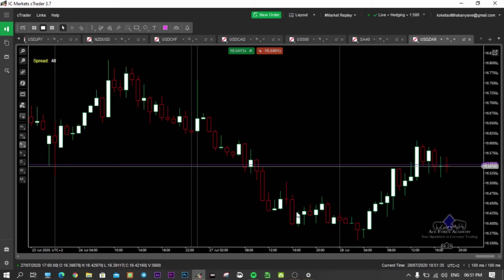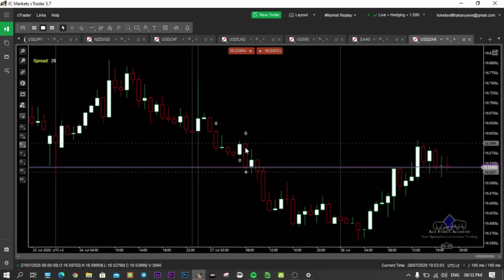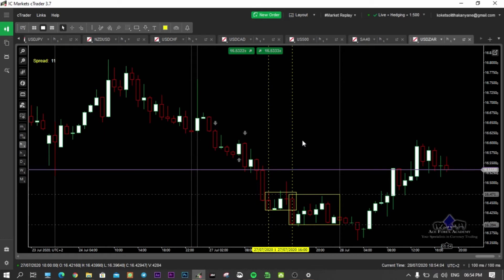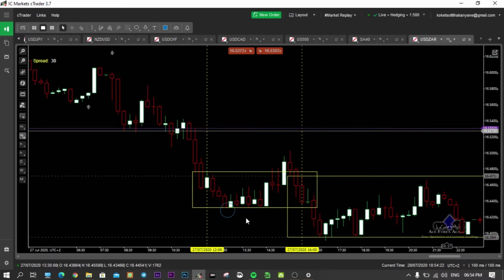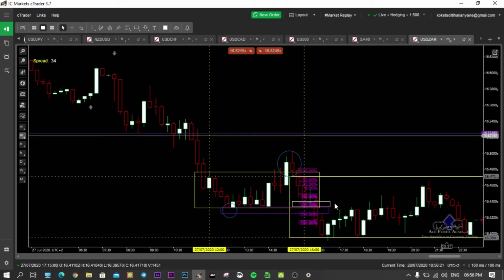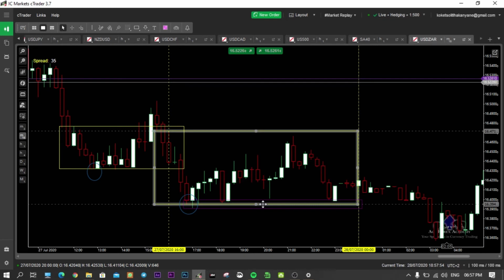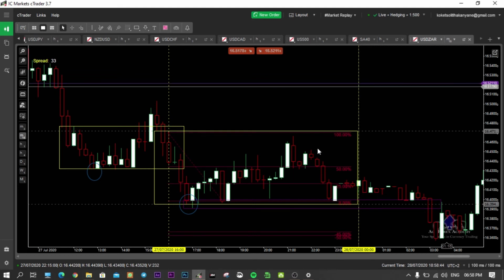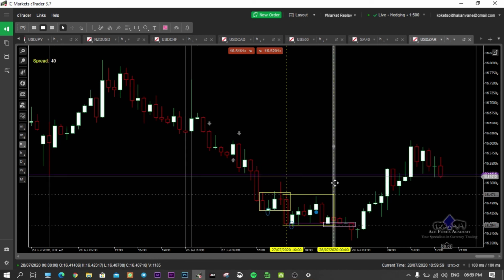How to Trade Fibonacci Retracements: Market Replay Episode 13 - USD/ZAR Review (28/07/20)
In this video, I will show you how how to find high probability Supply and Demand trading opportunities by using the combination of multi-timeframe technical analysis and price Action. Specifically I will be giving you a review of the situation that we currently have on USD/ZAR to highlight which trading opportunities we could have taken.